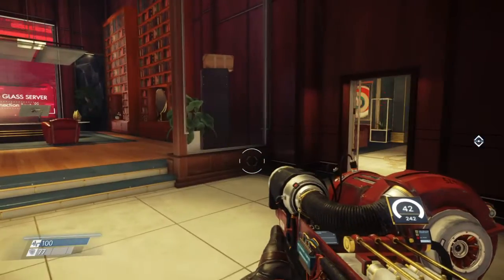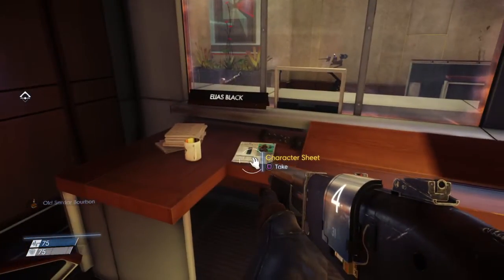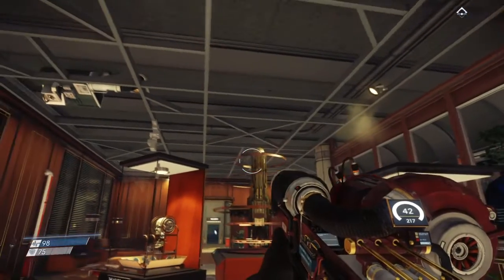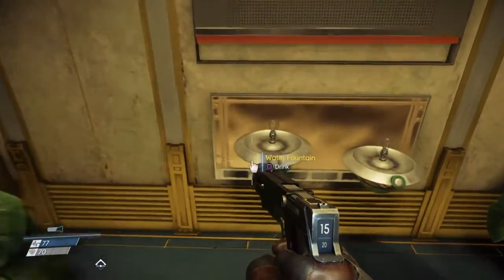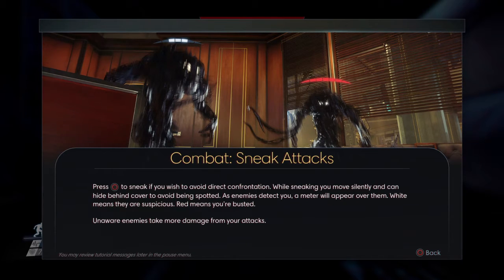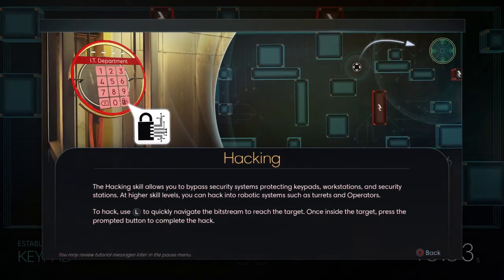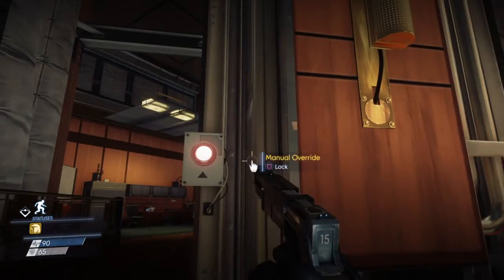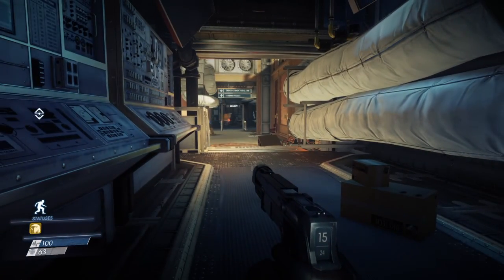Prey Pt. 4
Dr Calvino's Lab